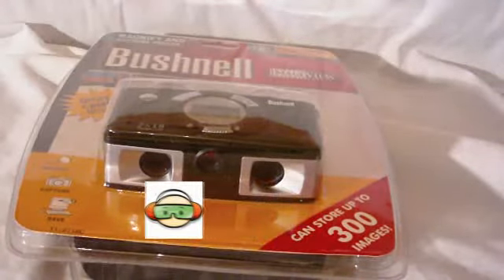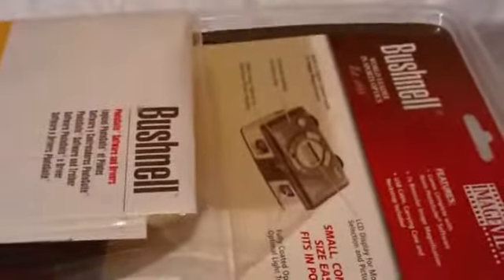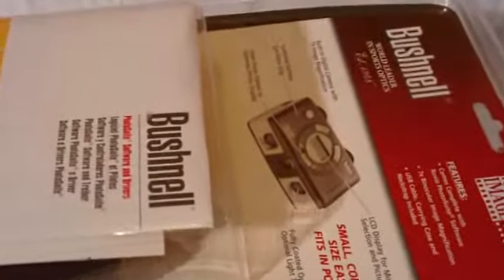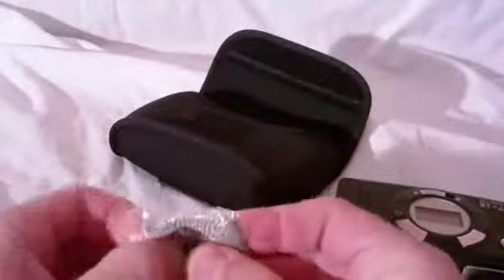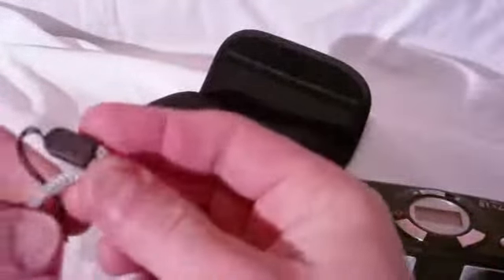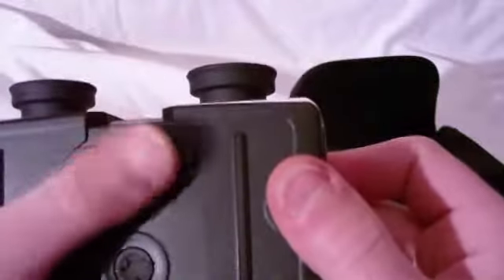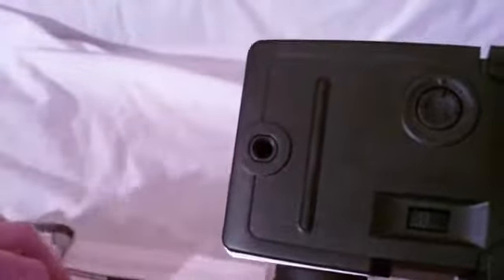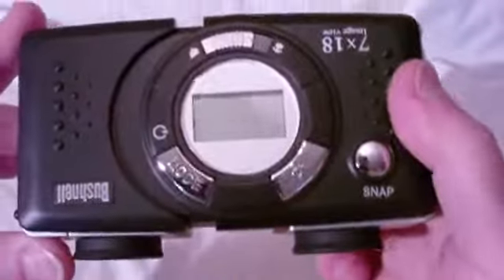Bushnell ImageView Digital Camera Binoculars Unboxing